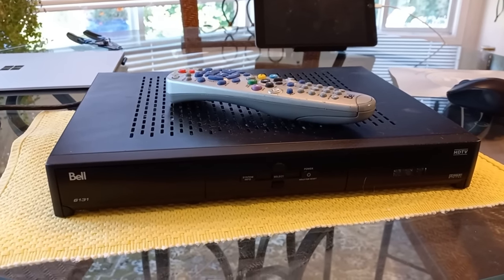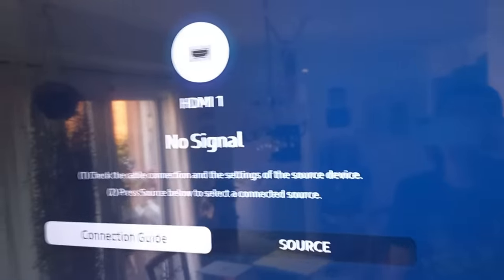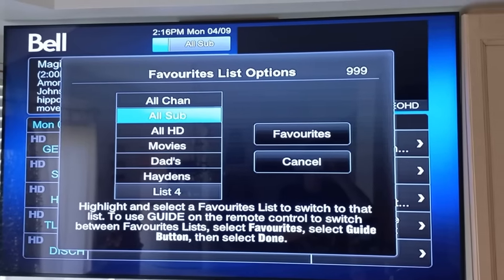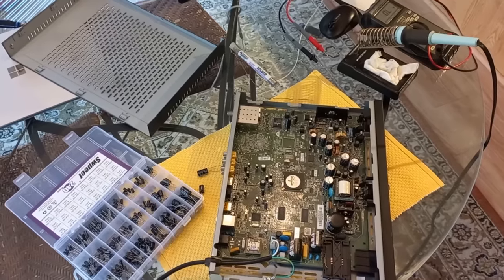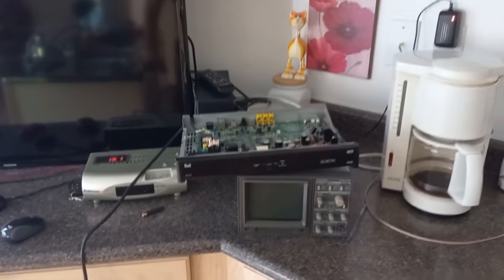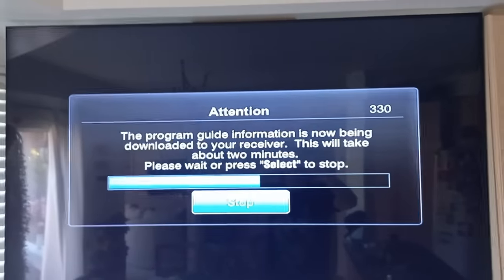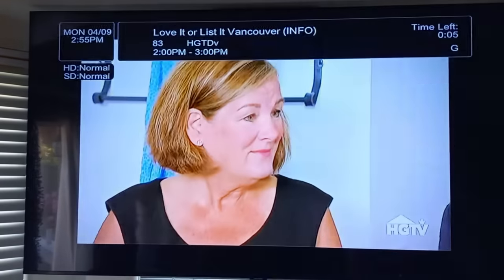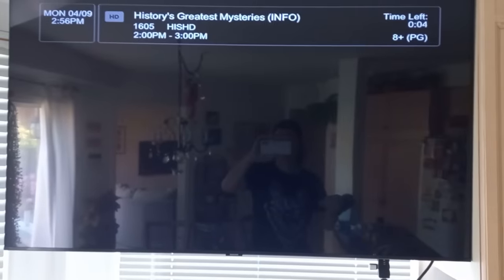Free Bell Satellite Channels Using Deactivated Receiver.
In this video I attempt to use an old Bell TV Satellite receiver. At first I have issues with bad electrolytic capacitors. After replacing 2 capacitors I'm able to restore the receiver to a working order and find that there are more then 6 channels coming in for FREE including HGTV & History.